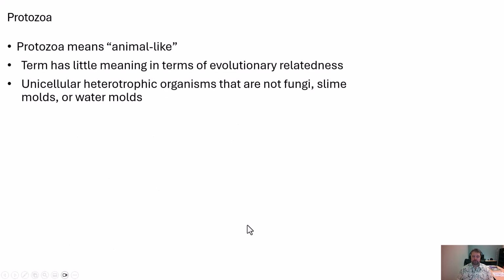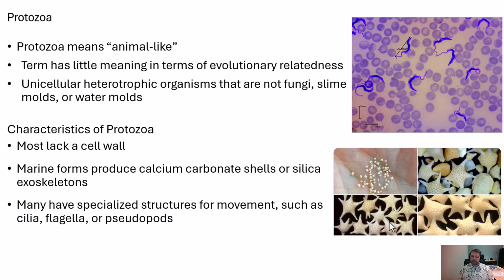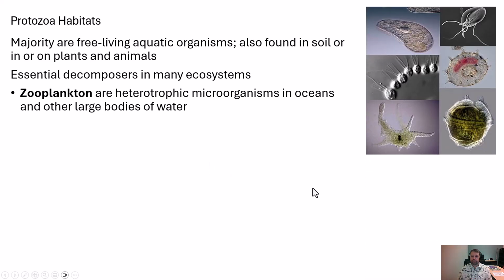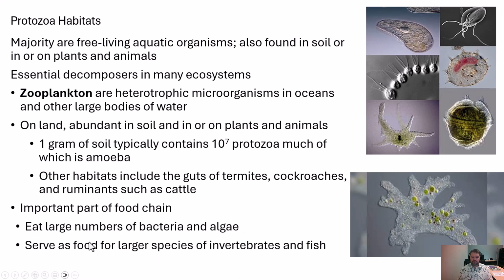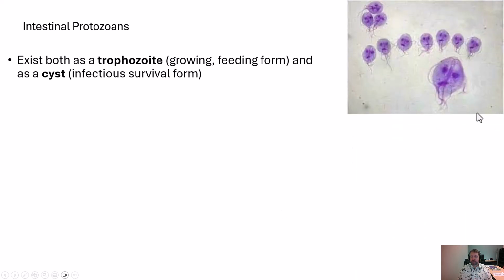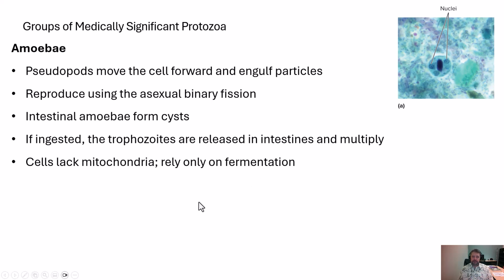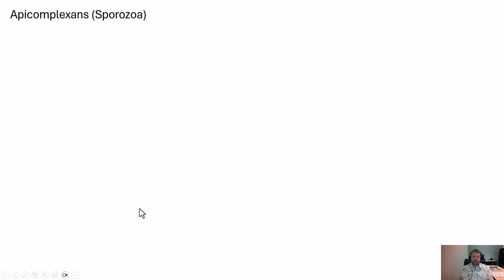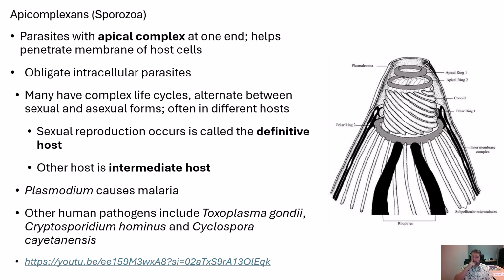Microbiology Protozoans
This video provides general information about Protozoans and the role they play in Microbiology. Included in the video is information about general structure, habitats, and some parasitic protozoa important to humans.